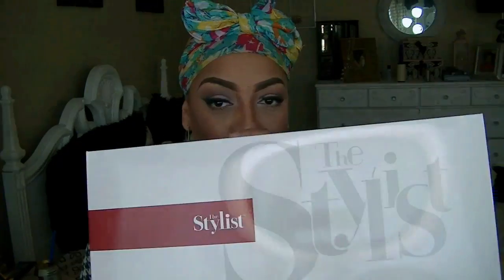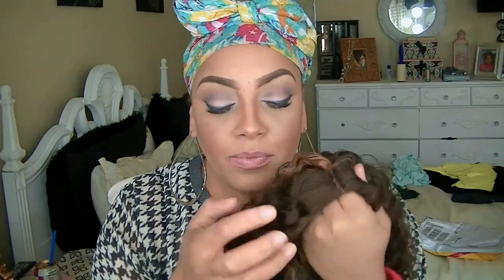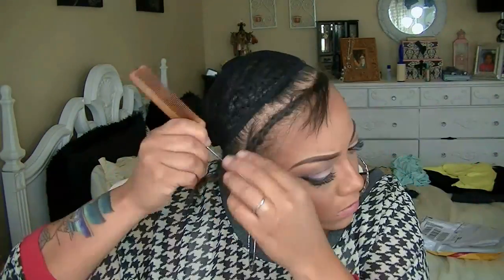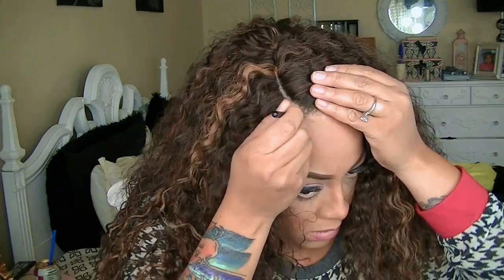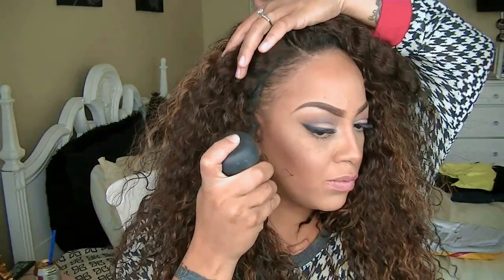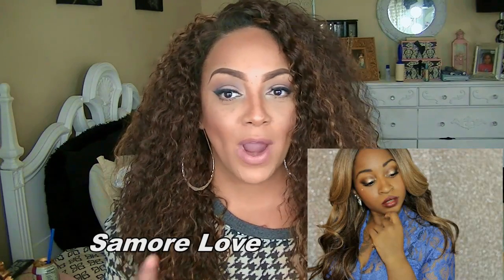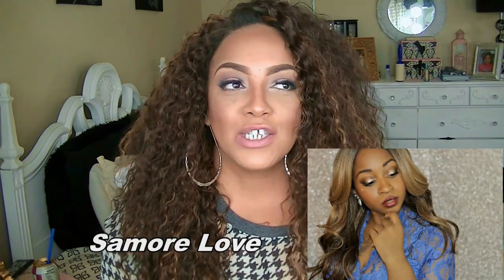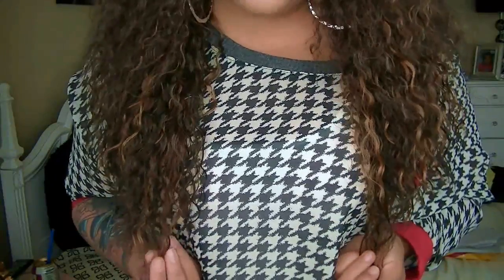Holiday Hair THe Stylist Curls That Rock Curved Part Ft Samore Love HOLIDAY COLLAB